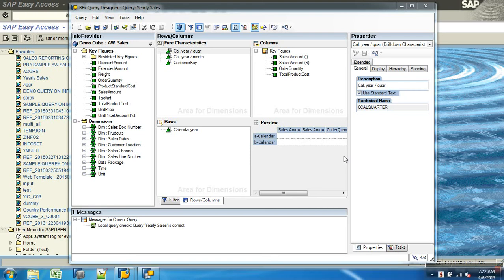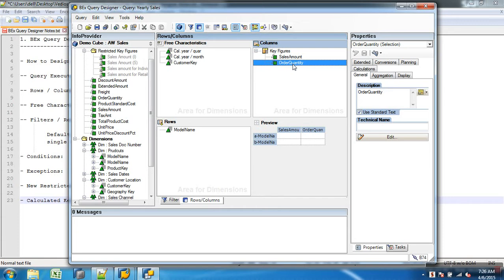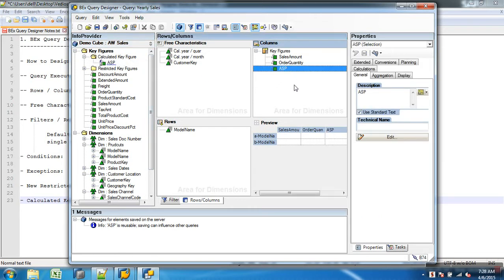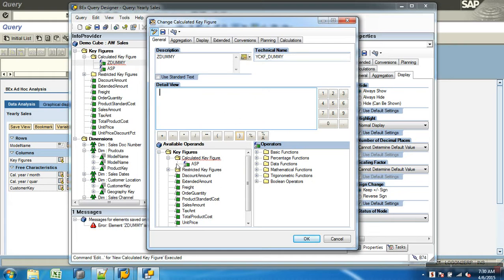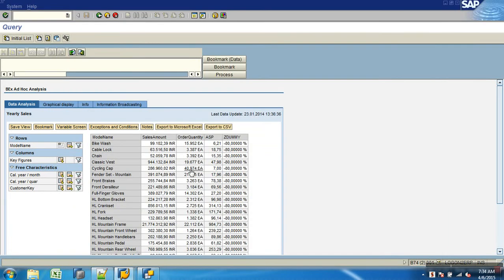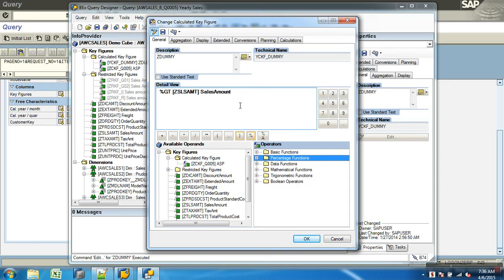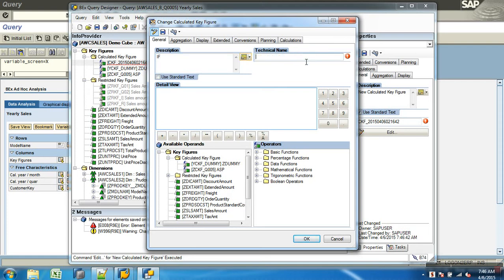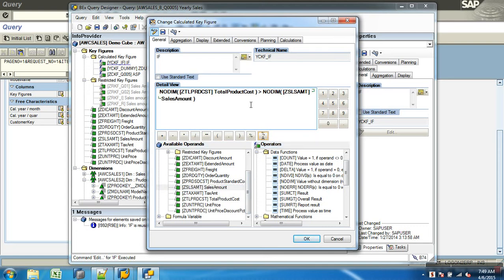25.BEx Query Designer 6